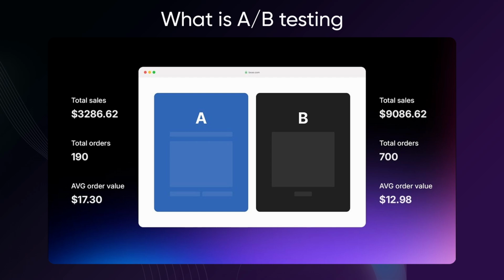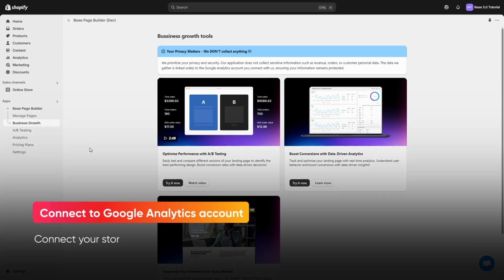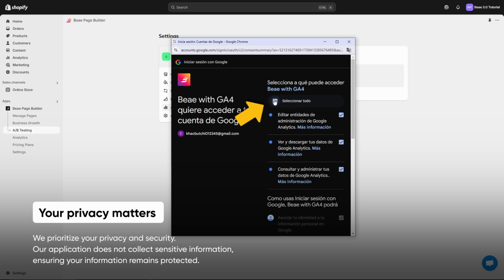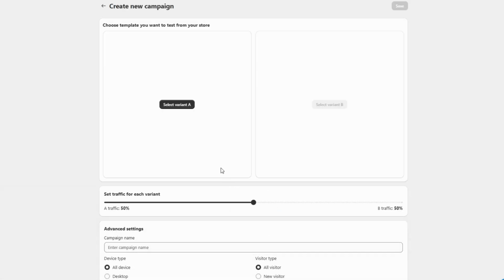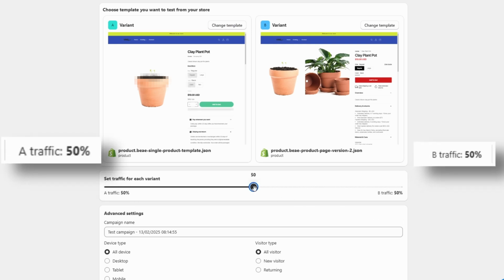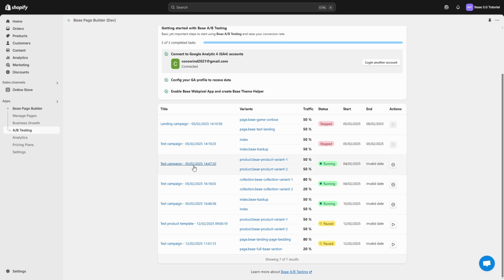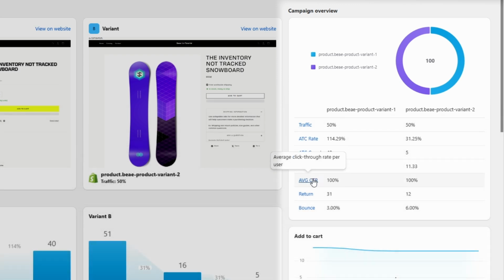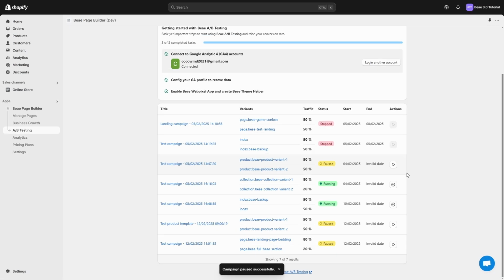How to use A/B testing in Beae Page Builder | 2025 Tutorial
🚀 Boost Your Shopify Sales with Beae 3.0’s A/B Testing! 📈
Hi everyone, in this tutorial, you will learn how to use A/B testing feature in Beae page builder.

🔎 In this video, you’ll learn:
✅ What A/B testing is and how it works
✅ Why it’s essential for your Shopify store’s success
✅ How to set up and use Beae A/B Testing to start maximize sales

🎬 Timestamps:
0:00 - Intro
0:06 - Introduce A/B testing feature
0:20 - What is A/B testing
0:52 - Setting up A/B testing campaign
1:08 - Connect to Google Analytics account
2:02 - Enable Beae theme helper
2:15 - Create a campaign
3:43 - Campaign dashboard
4:39 - Stop a campaign
4:52 - Pause and restart a campaign
4:28 - Outro

🔥 Beae Landing Page Builder - The ultimate landing page design tool tailored for Shopify users.